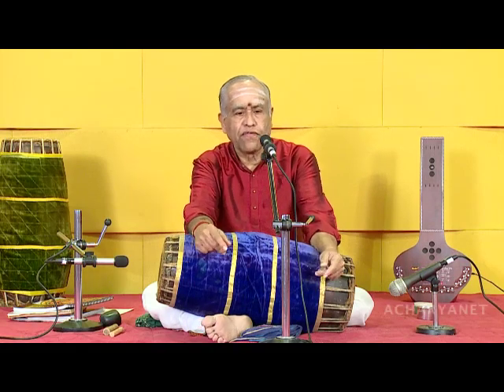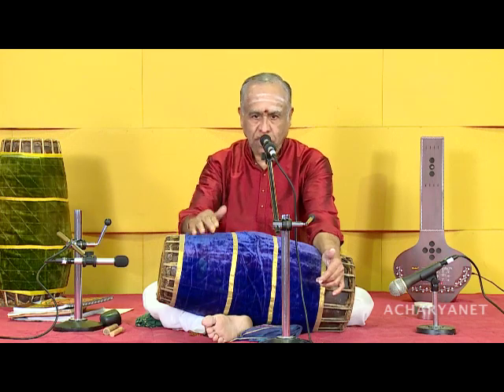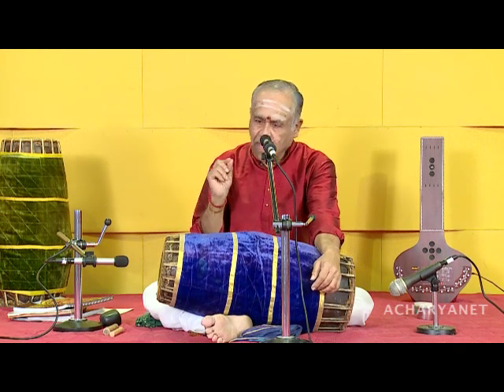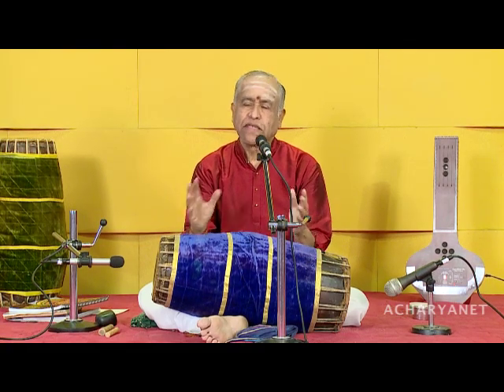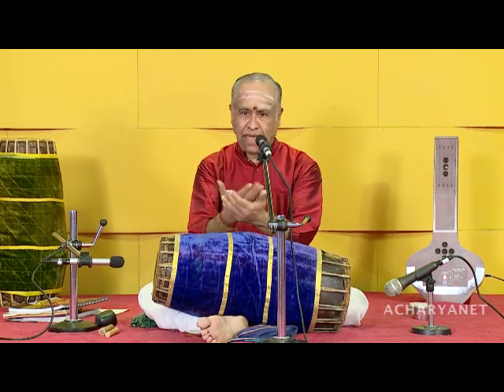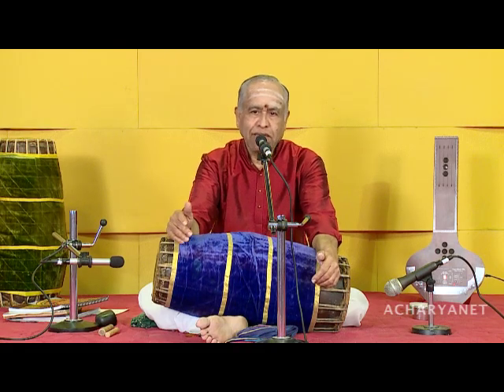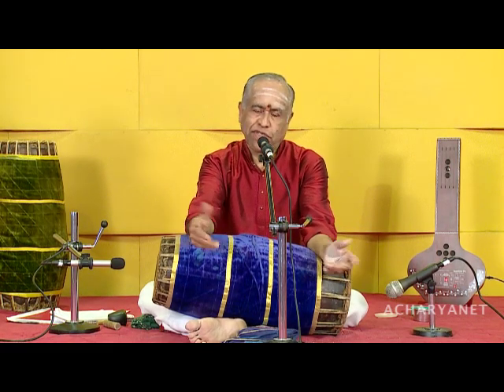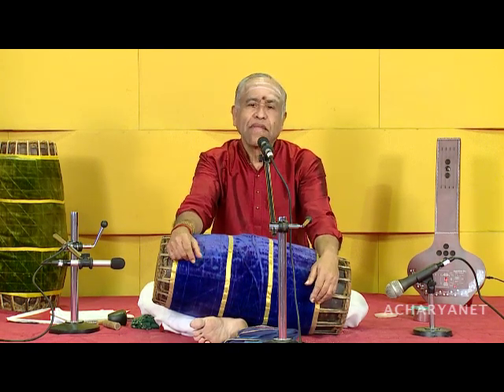Carnatic Music Lesson | Part 2| Learn Solkattu Basic Exercises in Laya | Prof Trichy Sankaran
Find many more Carnatic Music Lessons like this on Acharyanet.

   Join the subscription along with thousands of other learners to become a member and enjoy unlimited learning of hundreds of lessons taught by renowned gurus, from the comfort of your home, at your own pace.

Acharyanet.com is the leading online resource for learning Carnatic Music from top Gurus. Find comprehensive video lessons recorded in live classrooms and learn in-depth from basics to advanced topics. to know more.

If you have any doubts regarding these ragas or lessons or want more personalized training, email Acharyanet at and we will schedule online or live sessions with our Faculty.
Lessons are taught in a comprehensive manner with an emphasis on fundamental concepts and introduction to raga phrases with numerous tips for practising with the right methodology.